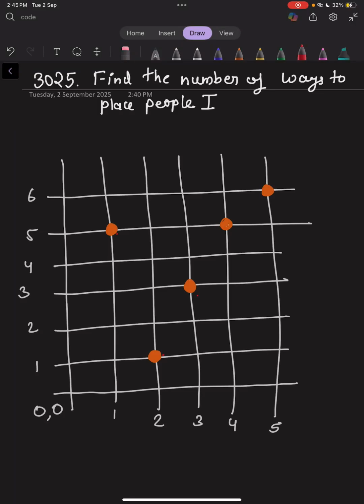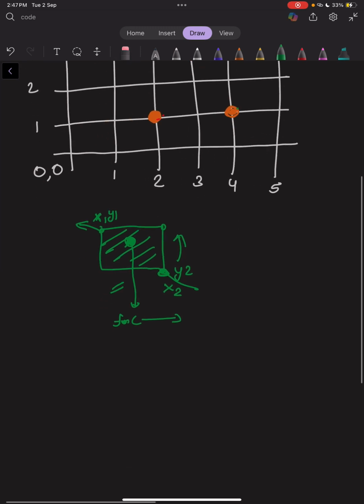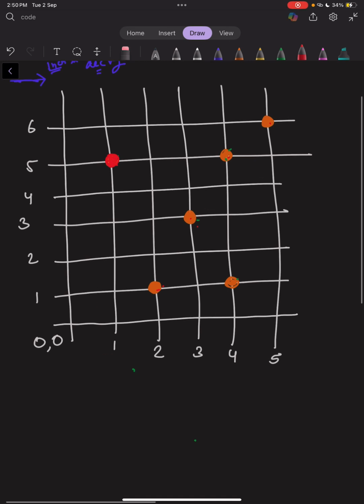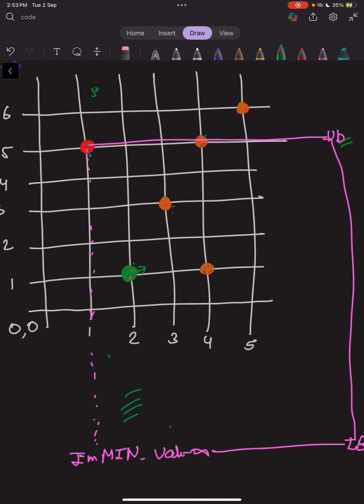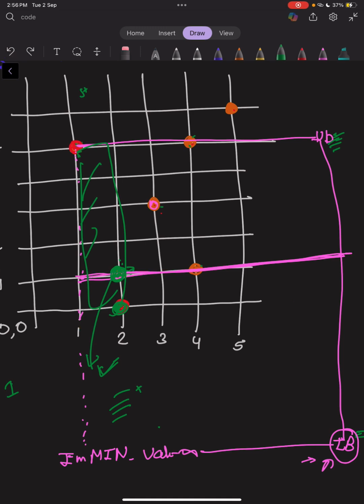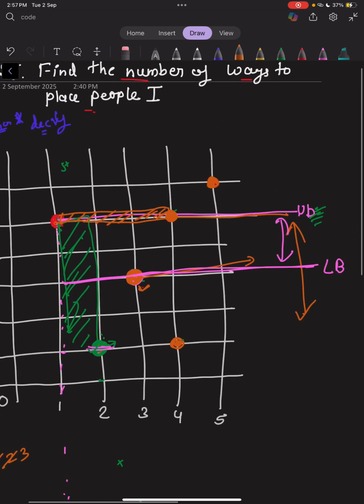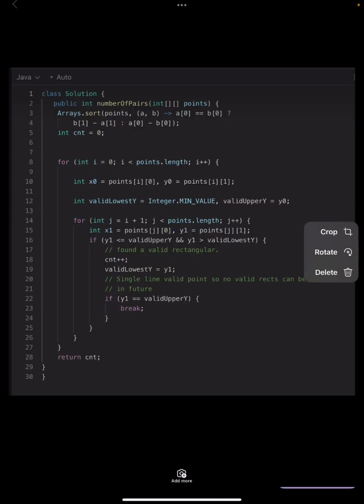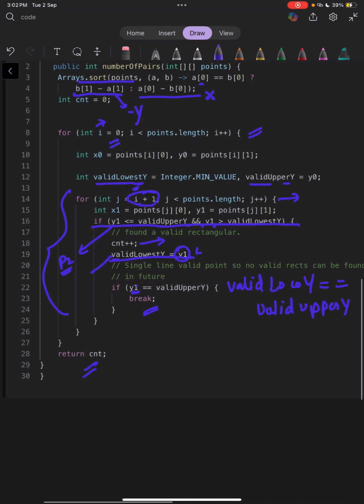3025 Find the number of ways to place people 1